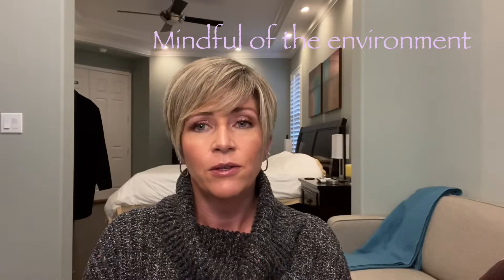Thank You | Updates | Giveaway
Aloha Friends!

Thank you for your support of AlohaJenn’s Beauty Blog!

ContestRules
Contest Rules:
2) Tell me what your favorite part of AlohaJenn’s Beauty Blog is
5) Contest ends Friday January 17th, 2020 at 12:00PM PST.  Winner will be announced in Friday January 17th’s Video.

Discounts

ALOHAJEN15